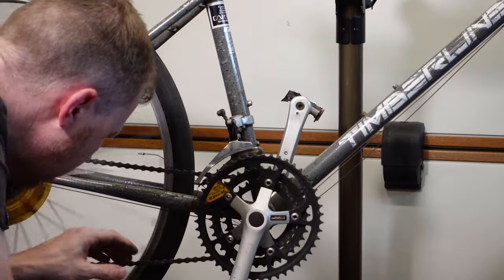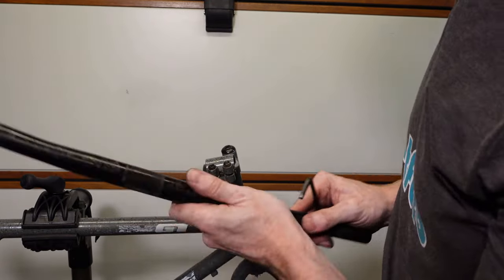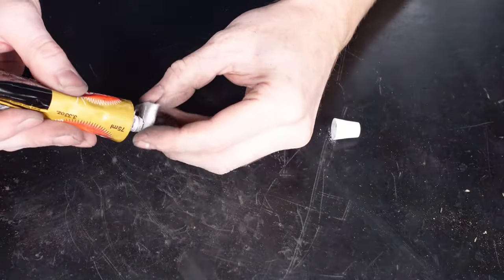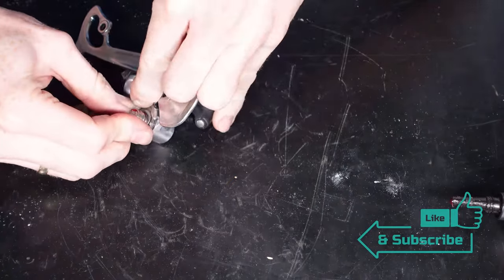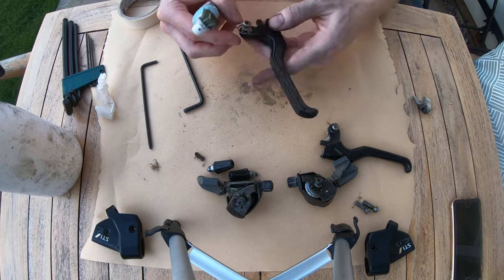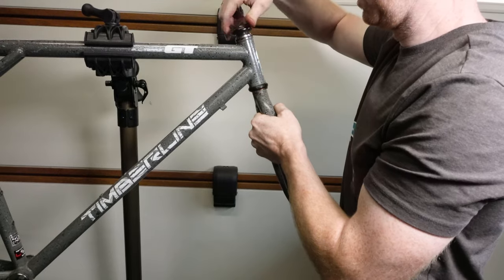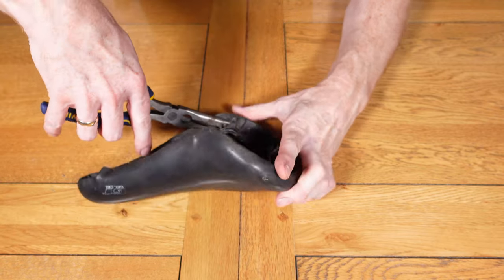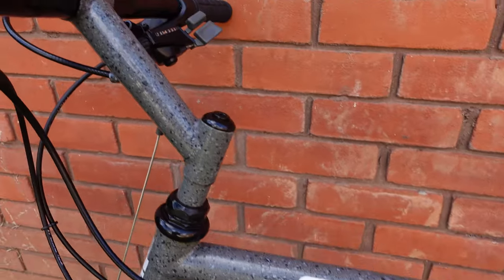90's Mountain Bike Restored & Transformed - GT Timberline Rebuild - Vintage Retfurb Refurb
In this video we breath fresh life back in to a retro 1990's mountain bike. The classic GT Timberline.
The bike will be going through a complete strip down and rebuild. The main aim is to re-use as much of the original parts as possible and to show an older bike is always worth restoring to a good workable condition.
We show the process involved for maintenance servicing on the parts and how to transform them back to top working condition.
The whole bike has become very tired & dirty over the years, So now it is time to restore life back in to this gem of a bike.

Keep posted for how we carry out all of the refurbishments on the vintage & retro bike components.
The GT Timberline of 1990 is a true classic.
Although not a high end GT of the time, It has one of those classic paintjobs that are typical of GT's in the era.
The simplicity of the bike and the 'just get on a ride' has maximum appeal. It is perfect for a leisurely recreational bike or as everyday commuter.

Maintenance is the most important thing for bikes and will keep them going for years to come.

About Retfurb.
On the channel we will be looking at all things Retro, Vintage & collectable. Along the way we will be carrying out various tasks including; refurbishments, servicing, strip downs, restorations, repairs and much more. We aim to bring out new videos at least once a week, But will aim to release new videos more regularly.
Retfurb

Warning
Any tasks we show on our videos, should be carried out by qualified persons only. All of the repairs, refurbs, modifications, etc can be hazardous to health. We ensure all safety precautions are carried out first, Before attempting any repairs.

Title: Emotional Blockbuster 2
Emotional Blockbuster 2
Artist: Rafael Krux